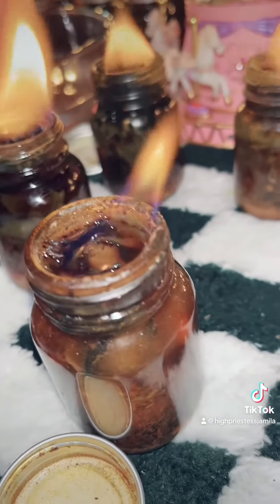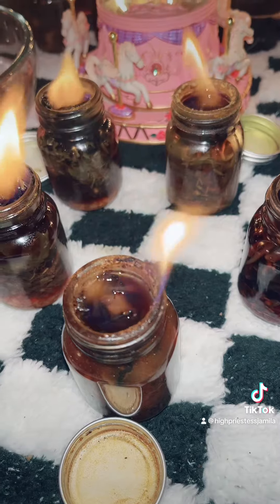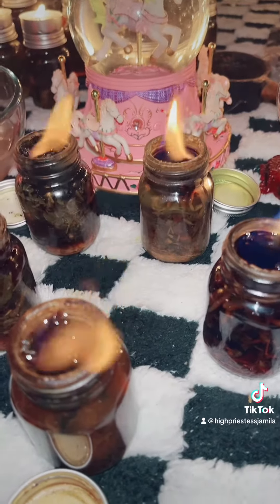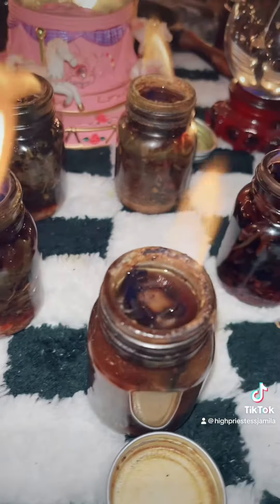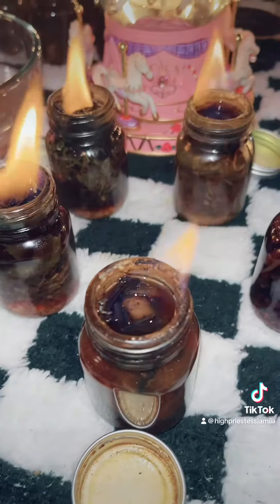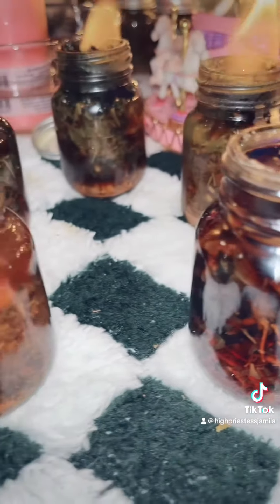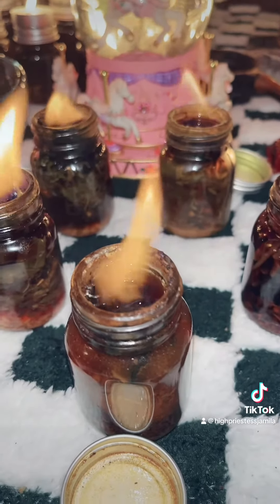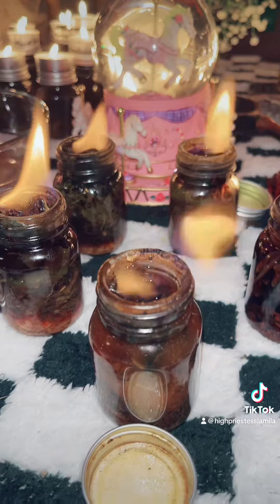Important info regarding the planetary alchemy bottles ✅